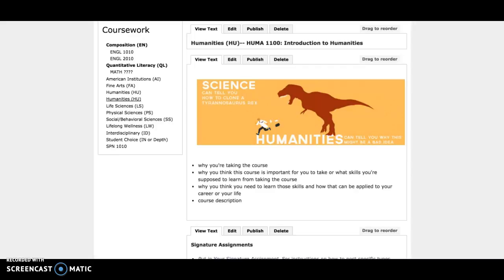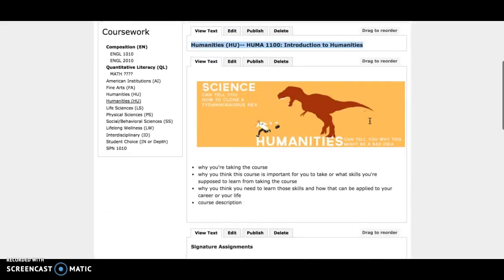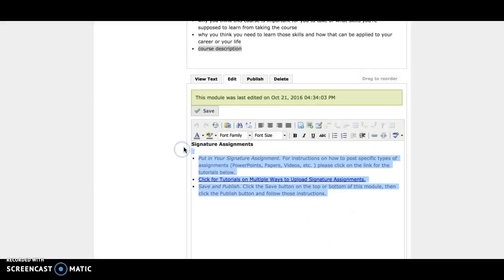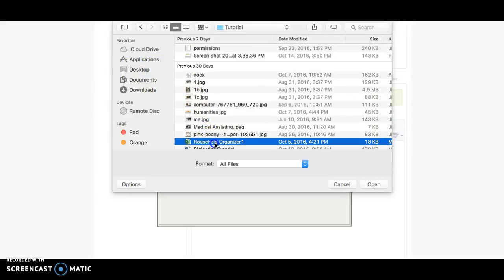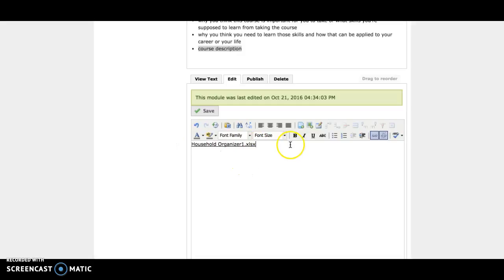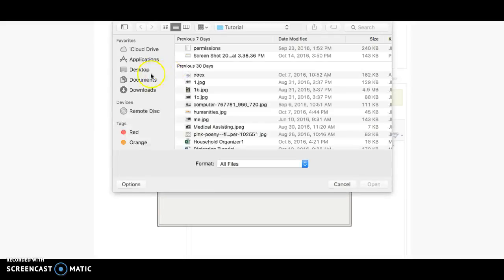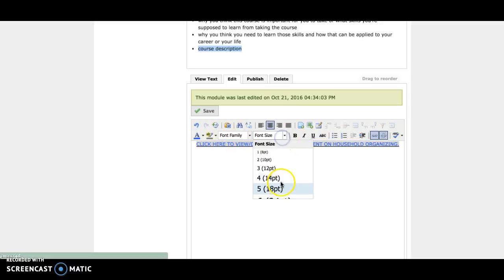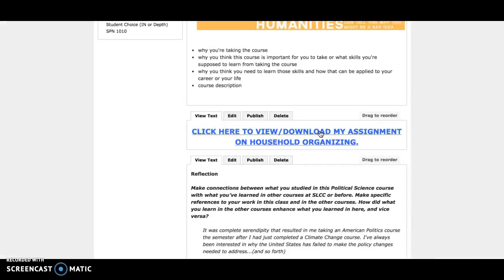SLCC Digication: Uploading Assignments Via Link (quick ver.)